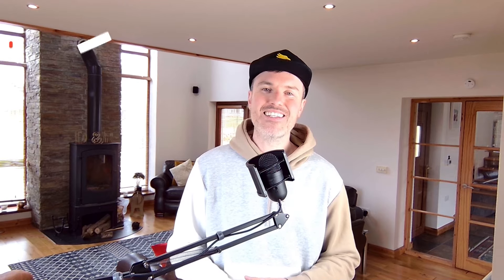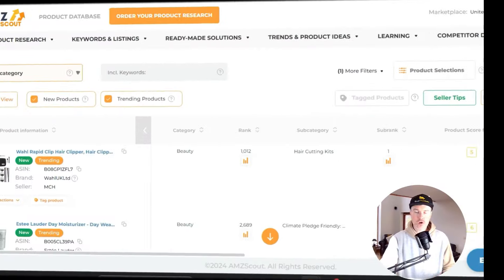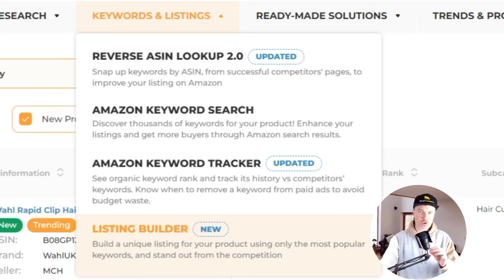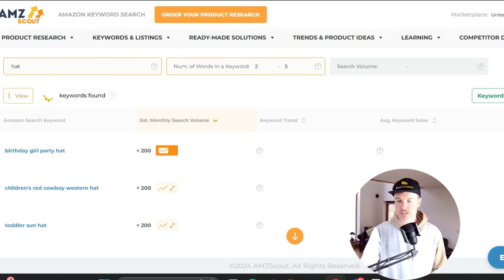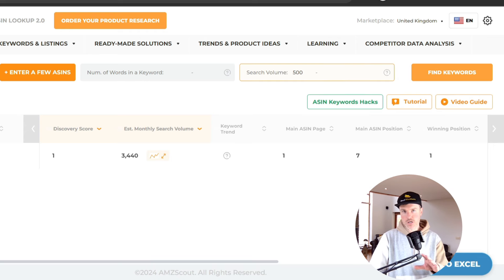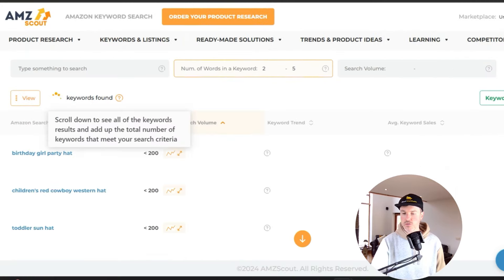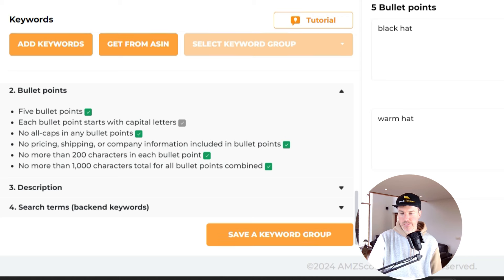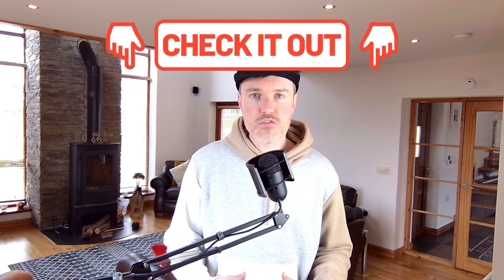Amazon SEO made EASY with AMZ Scout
Learn how to easily optimize your Amazon FBA listings with AMZ Scout! Improve your Amazon rankings and boost your sales with this simple SEO tool.

USE THE LINKS BELOW & GET 2 WEEKS FREE ACCESS TO DEAL HUNTER SHEETS

🏦 Sign up to Tide For your business banking needs 👇
       Get FREE £50 with the code 👉 98K7OG

YouTube has a lot of FBA content of which most in our my opinion is misleading, it is not an easy business to start and it is not a get rich quick scheme but don't worry if you want it real you've came to the right place,  We will show you how it can be a great side hustle or even a full-time vocation!

Let's get you working on our own terms and on your way to being financially free!